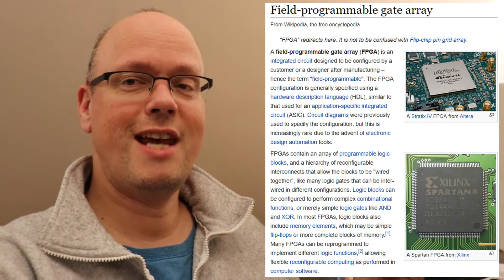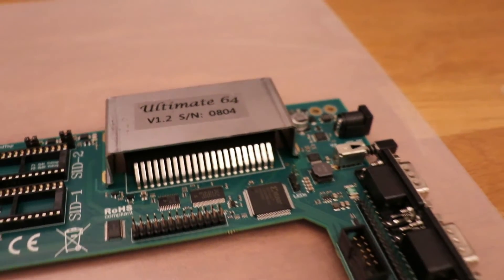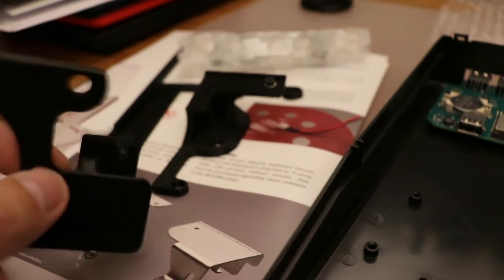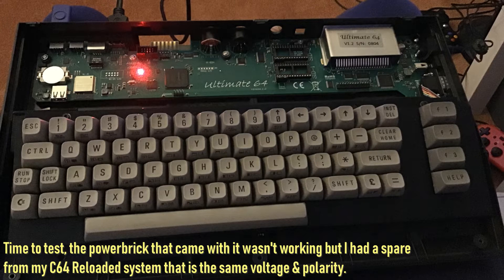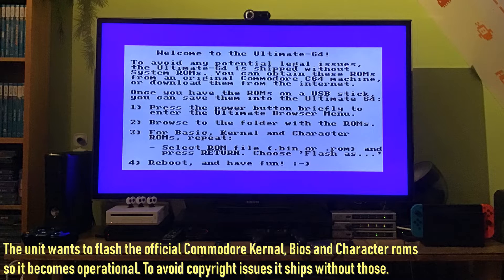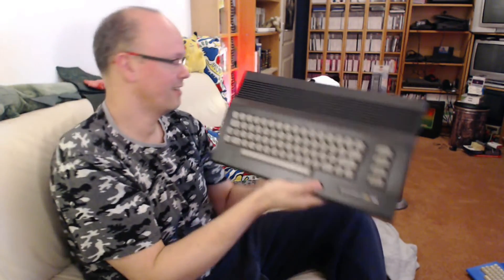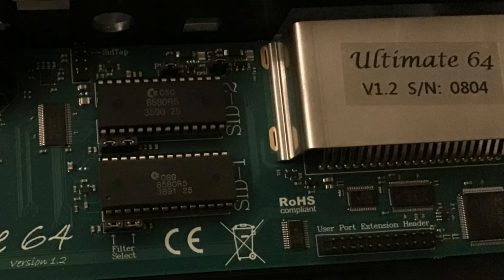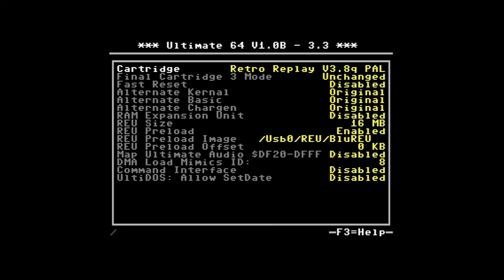My Ultimate64 Experience - Part I - Unboxing & Building (post 1.5 day shift edition)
The Ultimate 64, an FPGA Commodore 64 reïmplementation created by Gideon Zweijtzer. Which results in a brand new C64 that doesn't need to use any of the old parts... well a keyboard still is needed but I've heard about new replacement mechanical keyboards being built for the C64. And if you use SID chips you can severely augment the audio experience.  I put in two from two deceased C64s that had severe damage to the motherboard that rendered them un-salvageable.

I got my Ultimate in the post, worked a long shift and decided not to go to bed and rest up but actually record and edit a video of my experience unboxing it and building it, turning it on. I believe Wouter (the Highlander) also got his unit. I am quite curious after the serial number on his and his experiences building and using the thing. Tonight I was playing games, watching demos and was quite pleased with how compatible the unit is. Mind you it currently only runs in PAL mode.

This video is just part I, Part II can be found here, it features MUSIC and SOUND on the unit: [ link will appear here ]

Kudos go to Gideon for providing the community with this wonderful piece of kit, also the 1541 Ultimate solid state storage solutions he builds and provides a ton of ongoing support for.